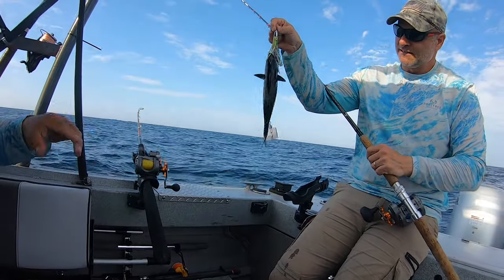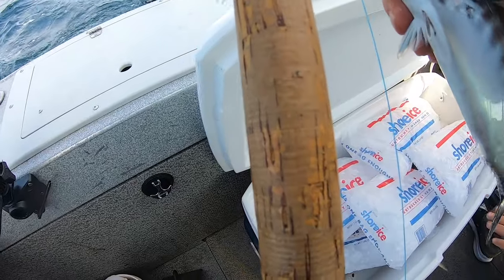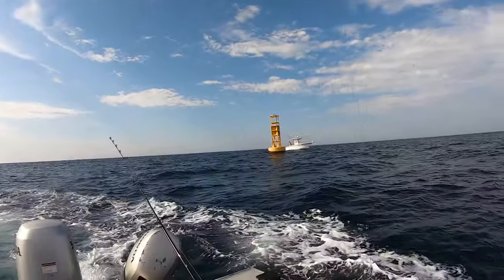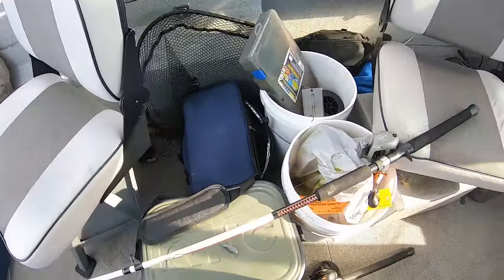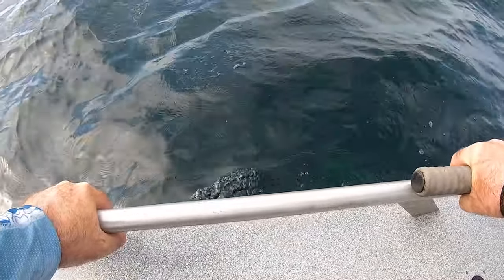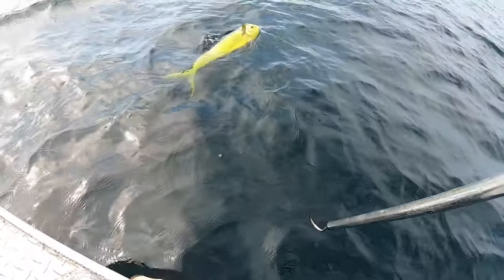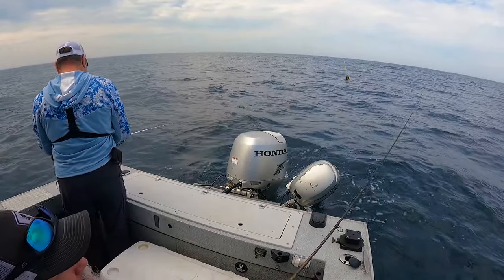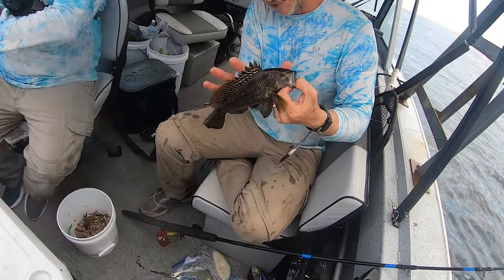Mahi Fishing in the Atlantic Ocean. Delaware coast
We went mahi mahi fishing 20 miles offshore in the Atlantic ocean from Indian river inlet in Delaware. Josh hooked up into a big mahi mahi before Dan ( @302FISHING  ) and I even got our tackle in the water. We had a fun day catching 7 different species of fish including mahi mahi, cobia, black seabass, few kinds of jacks, Bonita, sea robin and a spotted hake.
Chapters:
00:00 Introduction
01:49 First fish bonito
03:31 Trolling buoys
04:11 Preparing live bait-squid
04:54 Mahi mahi fight
11:54 first black seabass
12:45 Cobia hit
14:44 Catching Jacks and seabass
21:31 On the way back to ramp